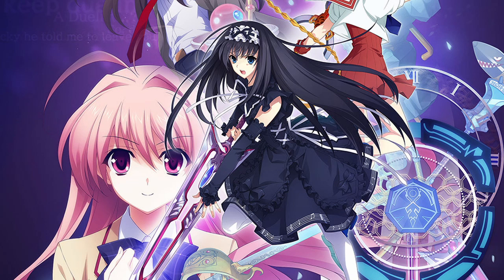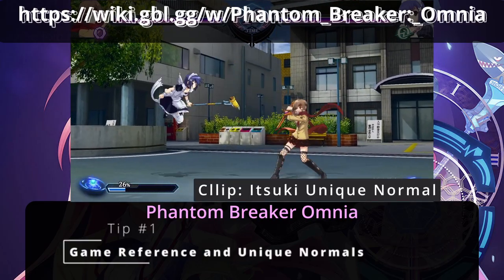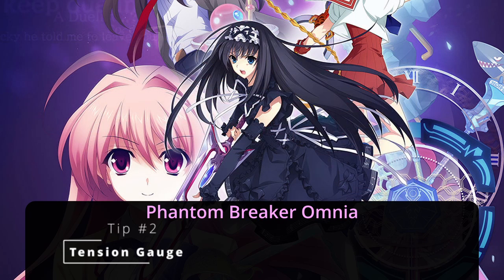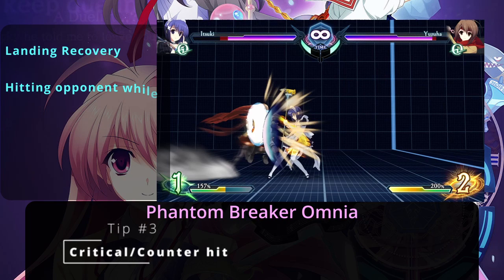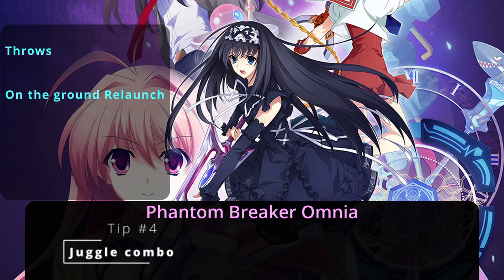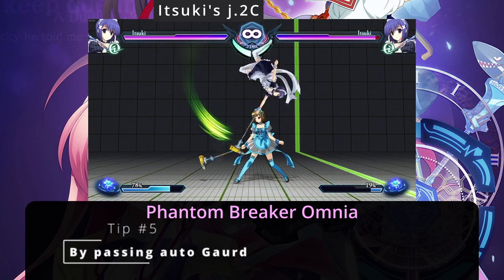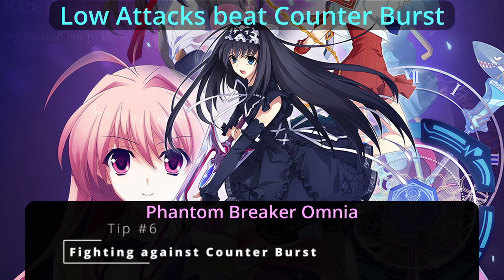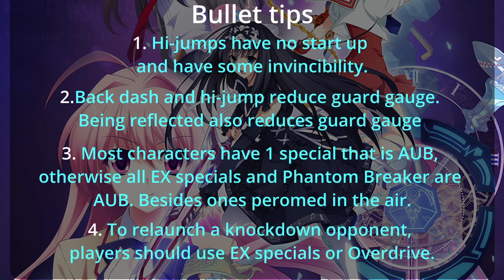6 things to know while playing Phantom Breaker Omnia : Tips and Tricks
6 tips to keep in mind while playing phantom breaker Omnia.

00:00 Intro
00:28 #1 Reference and Wiki
01:06 #2 Tension Guage
02:53 #3 Counter/Critical
03:53 #4 Juggles/combo structure
05:25 #5  Bypassing Auto Gaurd
06:08 #6 Fighting against Counter Burst
07:27 # MISC tips